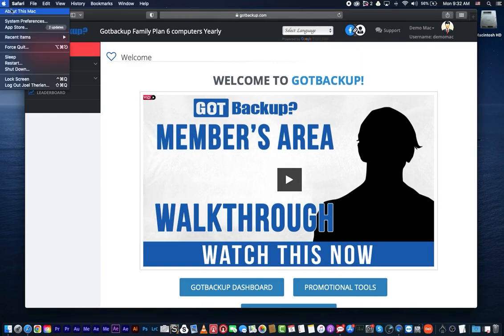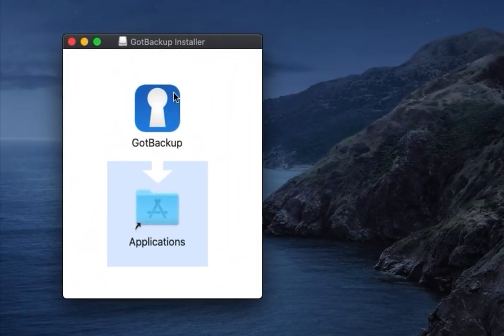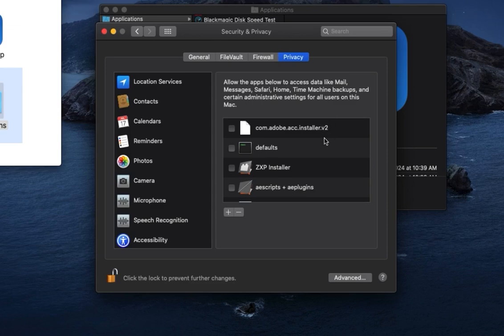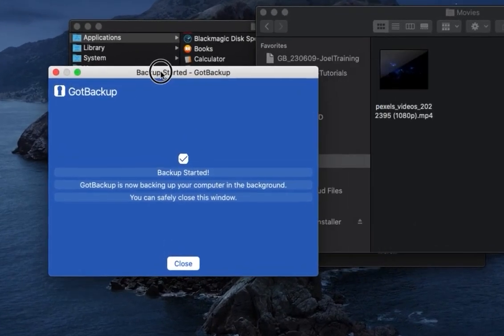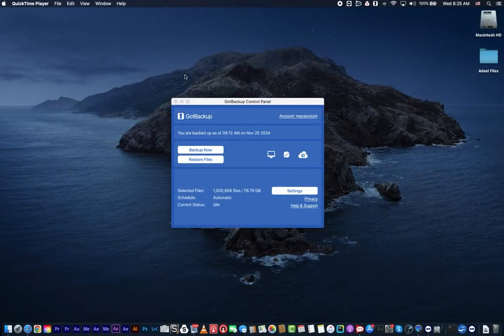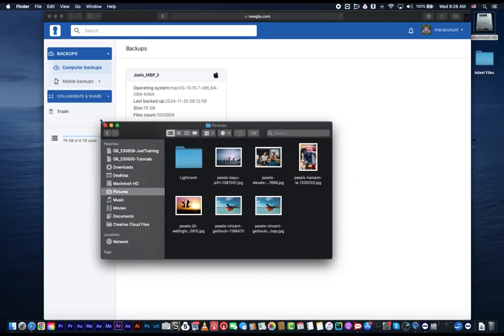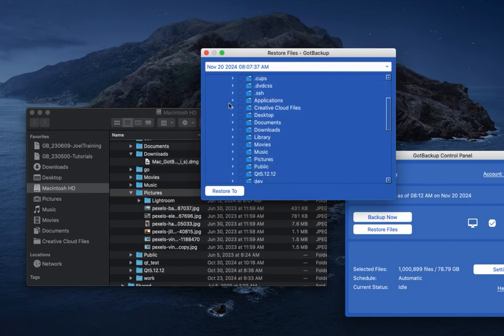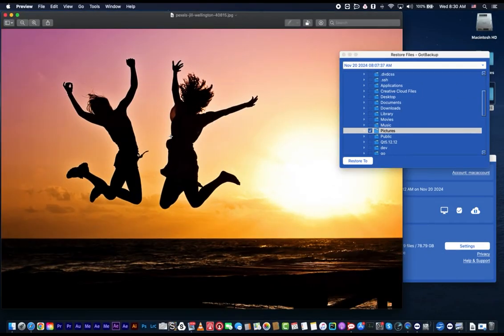Gotbackup Installation video for macOS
Gotbackup is works on laptops run by macOS, Linux and Windows operating systems